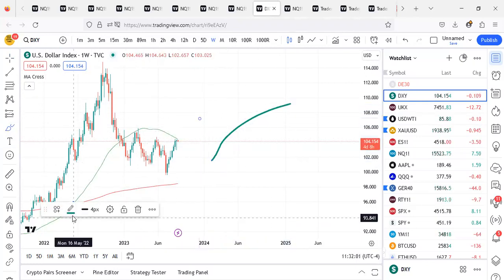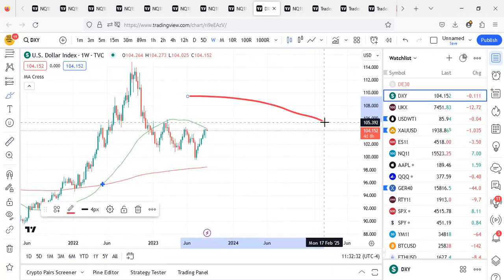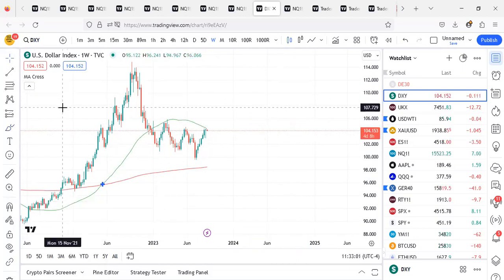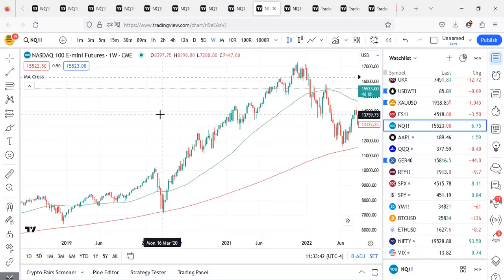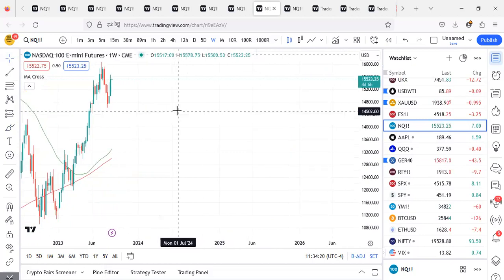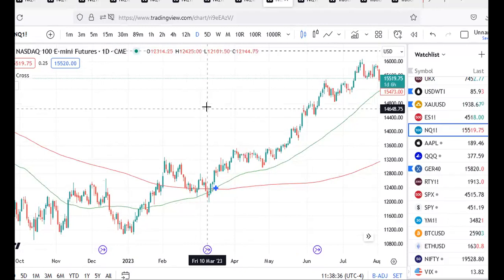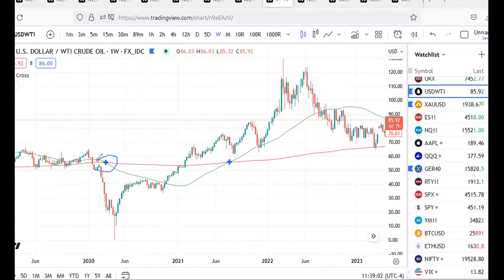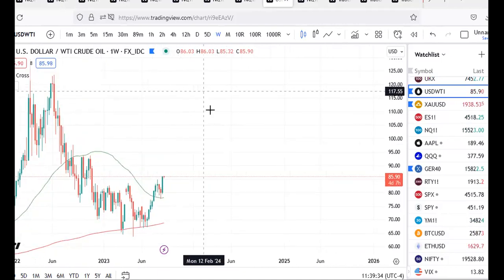Moving Average Cross Trading Strategy | Unveiling the truth about Golden Cross and Death Cross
The Power of Moving Average Cross Trading Strategy: Unveiling the Golden Cross and Death Cross

Introduction

In the world of financial markets, traders are constantly searching for strategies that can provide them with an edge and help them make informed decisions. One such strategy that has gained popularity over the years is the Moving Average (MA) Cross Trading Strategy. This strategy involves the analysis of two critical moving averages: the 50-day moving average (MA 50) and the 200-day moving average (MA 200). By examining the crossovers and interactions between these two indicators, traders can identify potential buying and selling signals. In this article, we will delve into the MA Cross Trading Strategy, highlighting its key components and focusing on the golden cross and death cross, two essential patterns that can significantly impact trading decisions.

Understanding Moving Averages

Before delving into the details of the MA Cross Trading Strategy, it's crucial to understand the basic concept of moving averages. A moving average is a statistical calculation that smoothens out fluctuations in price data over a specific time period. It helps traders identify trends and reversals by providing a clear representation of the average price over a chosen interval.

The MA 50 and MA 200 represent the average closing prices of an asset over 50 and 200 trading days, respectively. These periods are commonly used in technical analysis due to their ability to capture both short-term and long-term trends. The MA 50 is more sensitive to recent price changes, while the MA 200 is more stable and resistant to short-term fluctuations.

The Golden Cross

The Golden Cross is a bullish signal generated when the MA 50 crosses above the MA 200. This pattern indicates a potential shift from a bearish to a bullish trend. When the shorter-term MA 50 rises above the longer-term MA 200, it suggests that recent price movements are gaining strength, and a bullish momentum is building.

Traders often interpret the Golden Cross as a signal to buy or enter long positions. It signifies that the asset's price has shown strength in the short term and has the potential to continue rising. However, it's important to note that the Golden Cross is not foolproof and should be considered alongside other technical and fundamental analysis factors.

The Death Cross

Conversely, the Death Cross is a bearish signal that occurs when the MA 50 crosses below the MA 200. This pattern indicates a potential shift from a bullish to a bearish trend. When the shorter-term MA 50 falls below the longer-term MA 200, it suggests that recent price movements are losing momentum, and a bearish trend may be emerging.

Traders often interpret the Death Cross as a signal to sell or enter short positions. It signifies that the asset's price has weakened in the short term and may continue to decline. However, like the Golden Cross, the Death Cross should be used in conjunction with other forms of analysis to make well-informed trading decisions.

Golden Cross and Death Cross in Practice

To illustrate the practical application of the Golden Cross and Death Cross, let's consider a hypothetical example involving a popular stock.

Suppose you are monitoring the stock of Company XYZ, and you notice that the MA 50 has crossed above the MA 200. This occurrence triggers a Golden Cross signal. As a trader, you interpret this signal as an opportunity to enter a long position or buy shares of Company XYZ. Your decision is based on the belief that the stock's recent price strength may continue, potentially leading to higher returns.

On the other hand, let's say that after some time, you observe that the MA 50 crosses below the MA 200. This event triggers a Death Cross signal. In response, you decide to exit your long position or even consider taking a short position, anticipating that the stock's price may weaken further in the near future.

Conclusion

The Moving Average Cross Trading Strategy, with its focus on the Golden Cross and Death Cross, is a valuable tool for traders seeking to identify potential trend reversals and make informed decisions in financial markets. By analyzing the crossovers between the MA 50 and MA 200, traders can gauge the strength and direction of price trends.

However, it's crucial to remember that no trading strategy is infallible, and risk management is essential. Traders should use the Golden Cross and Death Cross signals in conjunction with other forms of analysis and risk management techniques to mitigate potential losses. Additionally, market conditions can change rapidly, so staying informed and adapting to evolving trends is key to successful trading using the Moving Average Cross Trading Strategy.